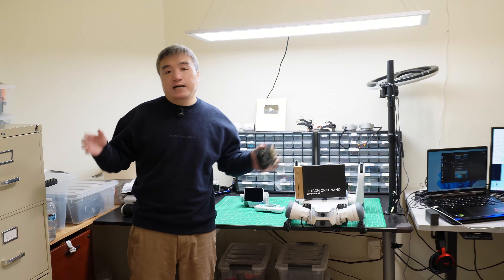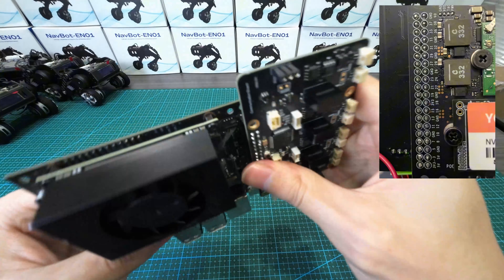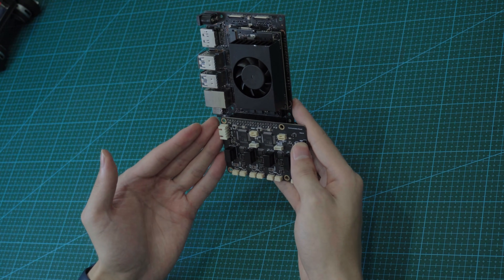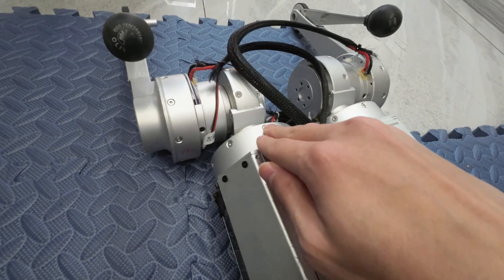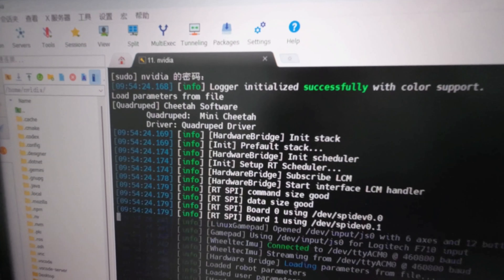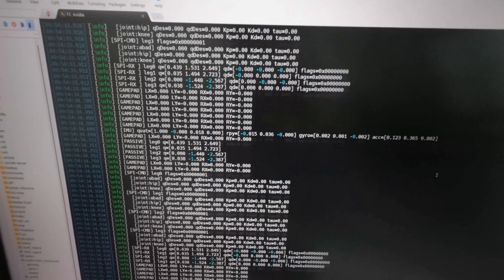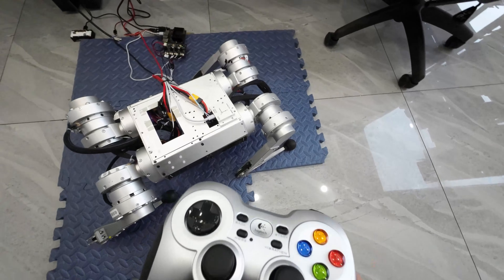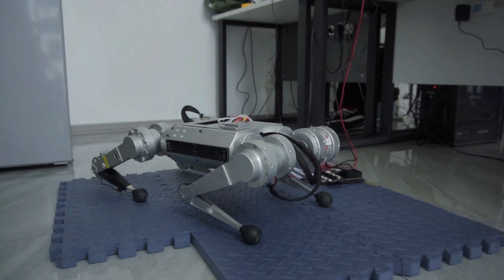MIT Mini Cheetah with Jetson Orin Nano Super – Trotting in Place Demo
This video provides a technical walkthrough of integrating an open-source MIT Mini Cheetah quadruped robot with an NVIDIA Jetson Orin Nano Super developer kit. It covers the robot’s hardware setup, detailing how the Jetson board interfaces with the custom SPI controller and motor drivers, including wiring and board connections.

The demonstration shows the system in action—from boot-up to motion control—highlighting the robot standing up, maintaining stability, and trotting in place under gamepad remote control. Geared towards fellow engineers, the video outlines the development process of this open-source quadruped and discusses upcoming improvements to the robot’s capabilities.